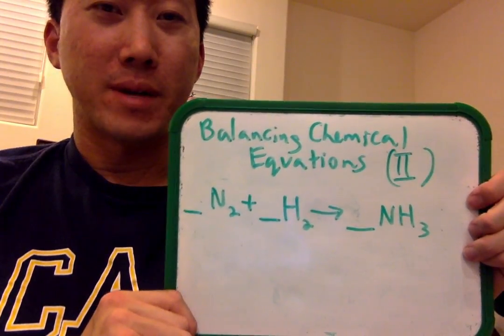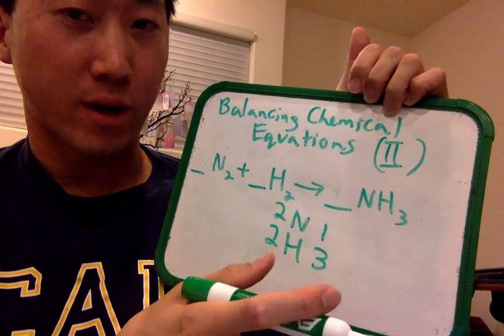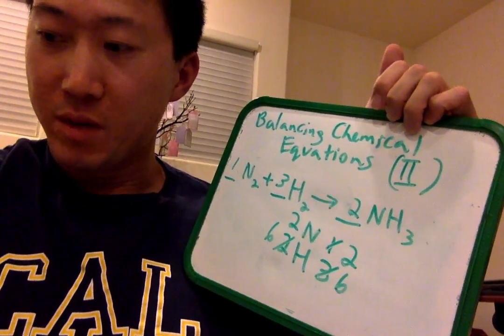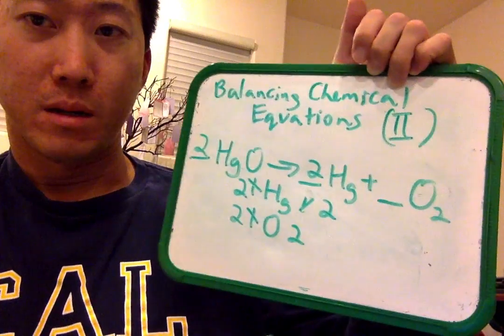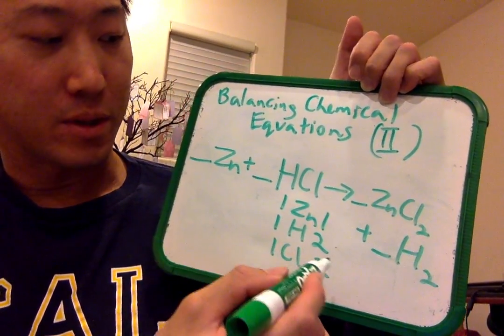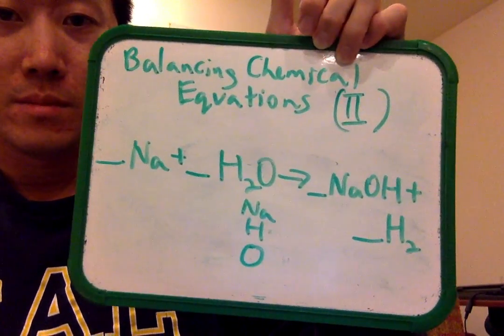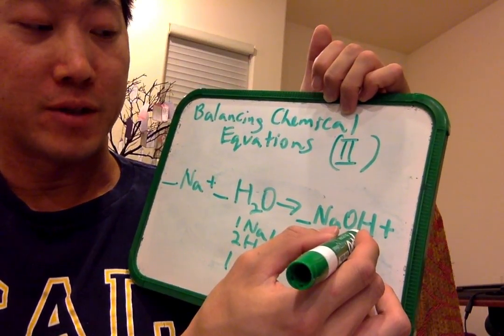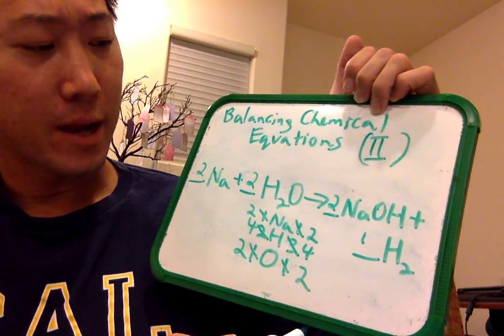Balancing Chemical Equations - Part 2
More examples of balancing chemical equations